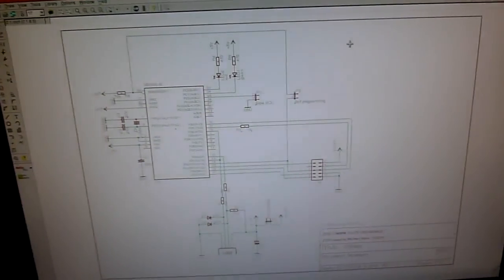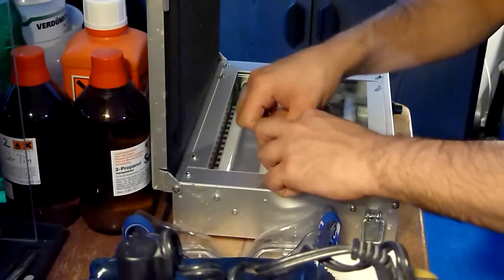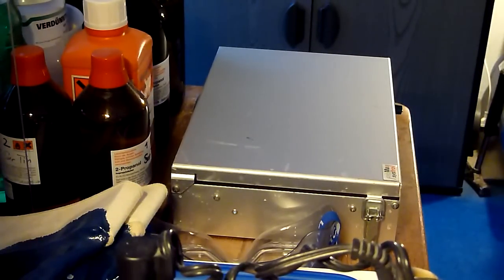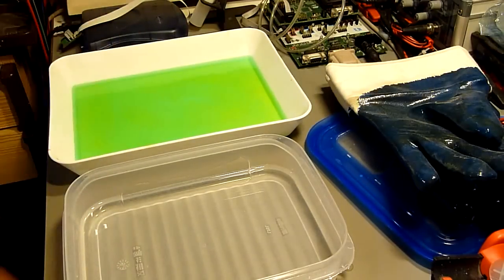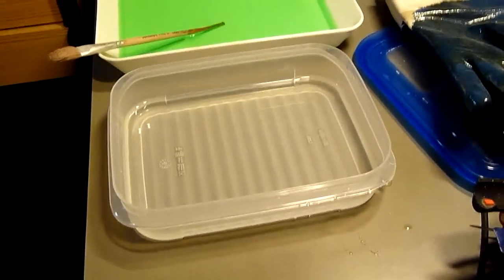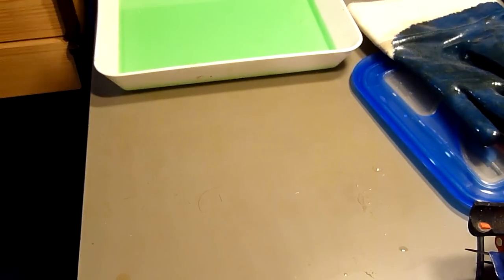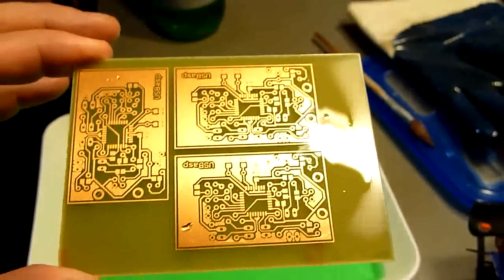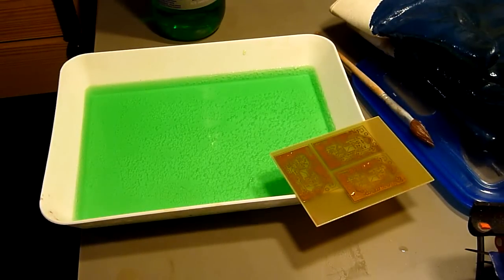Tutorial: Making a PCB with the photo-positive-method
This tutorials shows the exposure, developing and etching of a home made PCB (printed circuit board). Hydrochlorid acid is used for etching. It gives you some clue about the process and the measurement of the used chemicals.